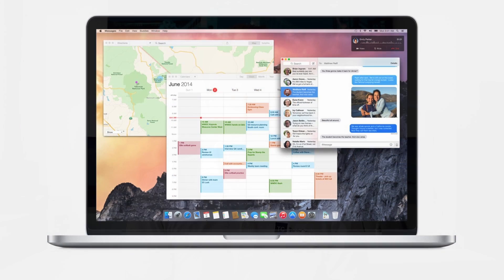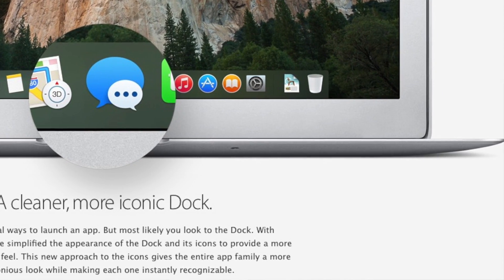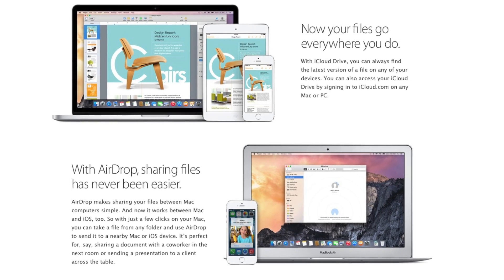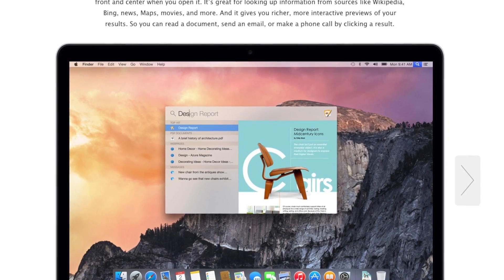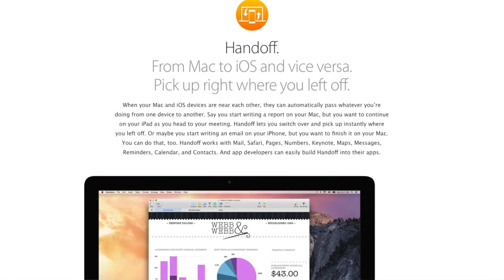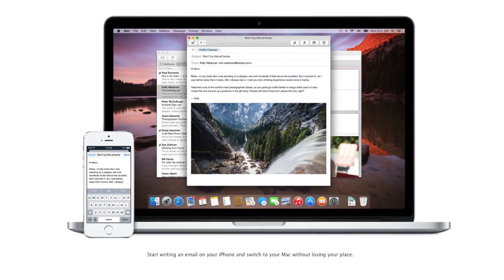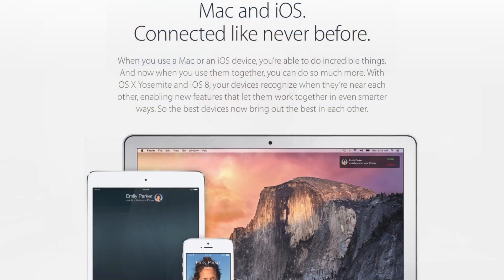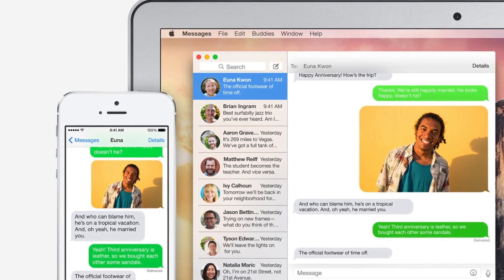Top 5 OS X 10.10 Yosemite Features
At WWDC 2014 Apple announced OS X 10.10 Yosemite. The new version of the desktop operating system offers a complete redesign as well as new features such as iCloud Drive, Continuity, Hand Off and a great integration with other iOS devices like the iPhone and iPads.

Patrons who make this content possible:
Kerstin Eiwen
Alexandra Schneider
TheMacSector
Michael Weber
Alexander Münch
WebCreator